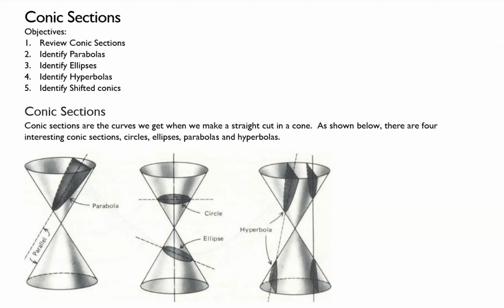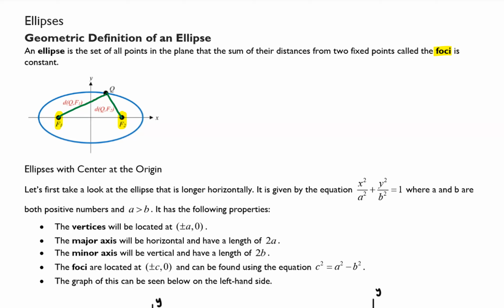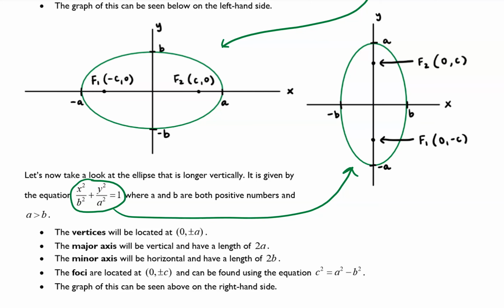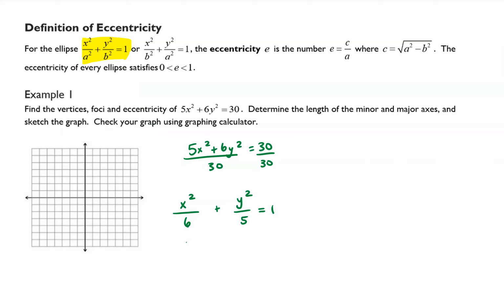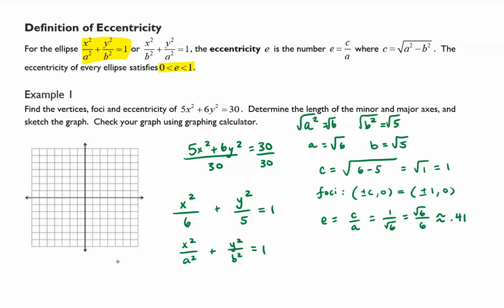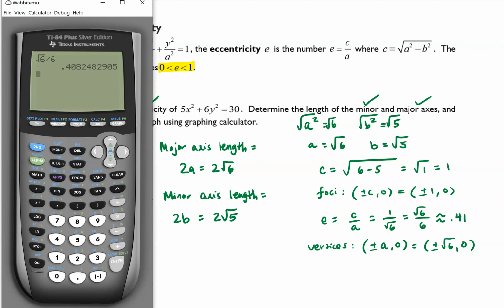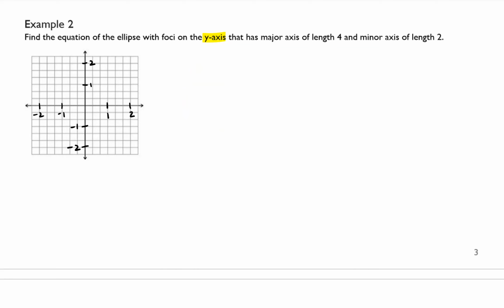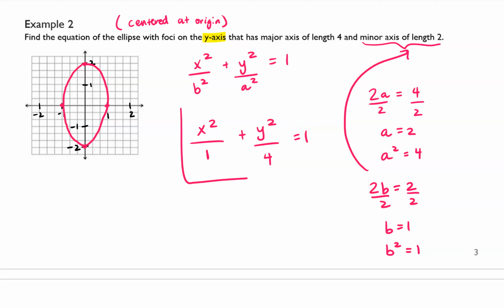Conic Sections and Ellipses